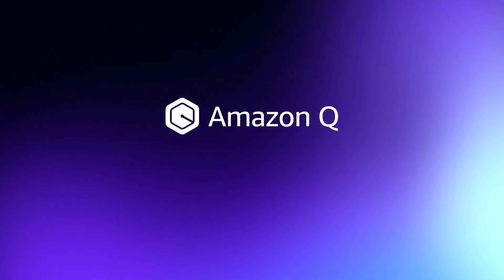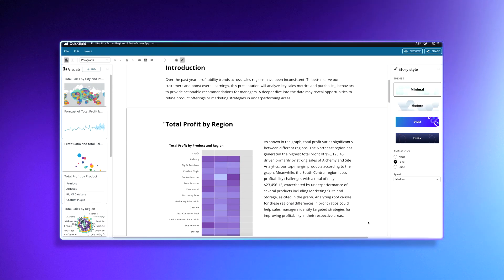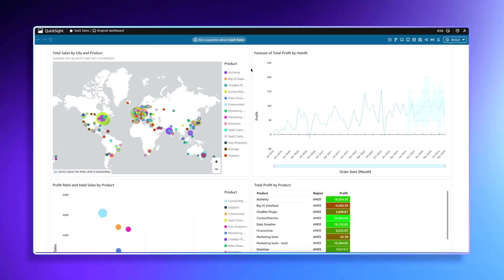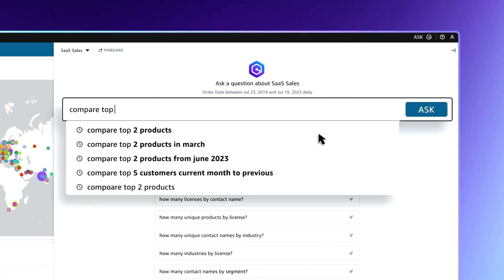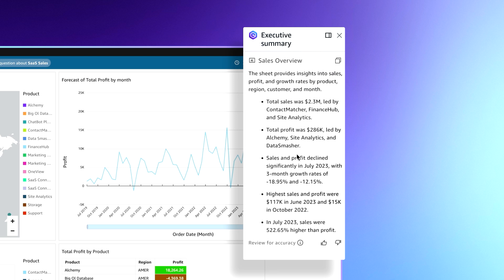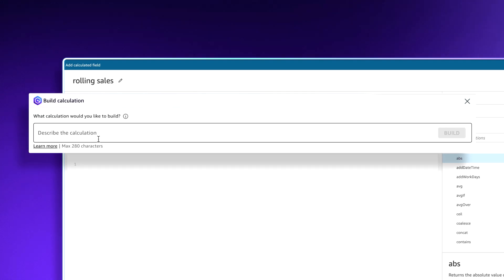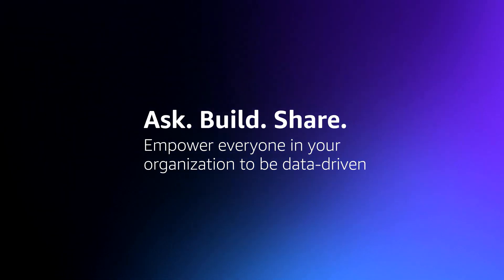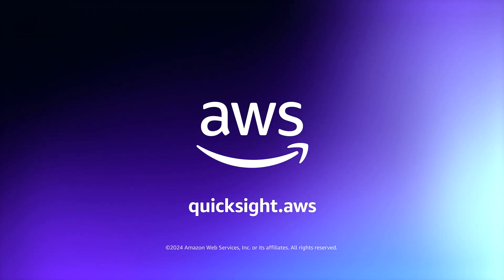Unlock the power of Generative BI with Amazon Q in QuickSight | Amazon Web Services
See how Generative BI capabilities of Amazon QuickSight can improve productivity and accelerate data-driven decision making. With Amazon Q in QuickSight, business users can use generative AI to generate data stories and presentations explaining their data, ask questions of their data with the AI-powered Q&A experience, and compare data period over period to surface trends with executive summaries.

Business analysts can use Amazon Q in QuickSight to build dashboards and complex calculations in minutes, and refine and format visuals in seconds, all with the use of natural language.